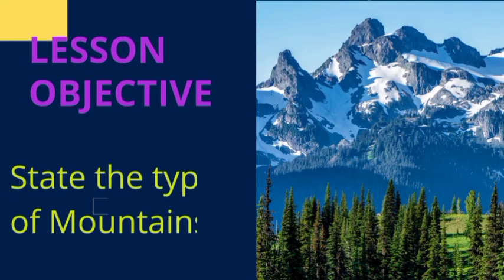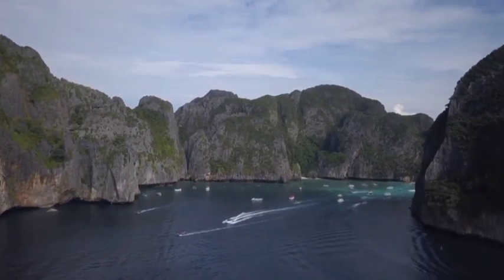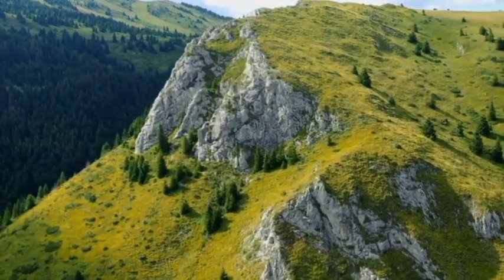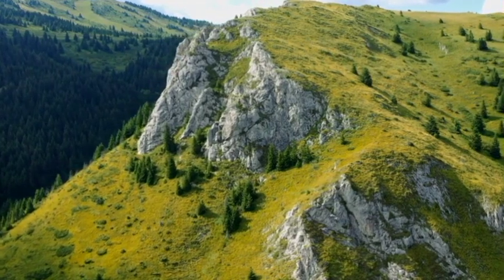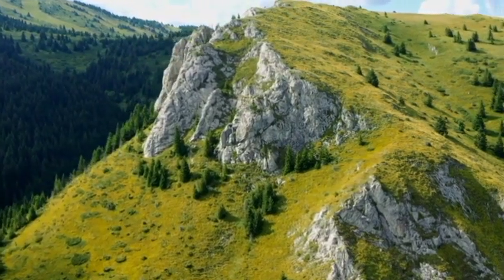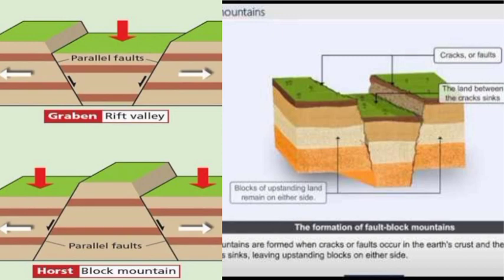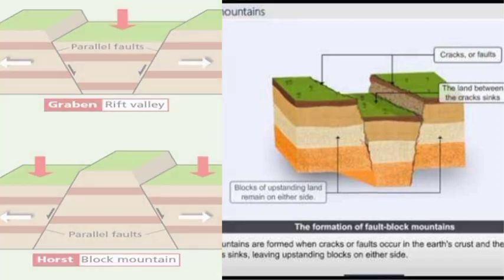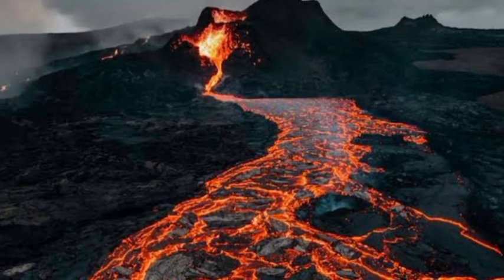Class on Mountains With Miss Happy